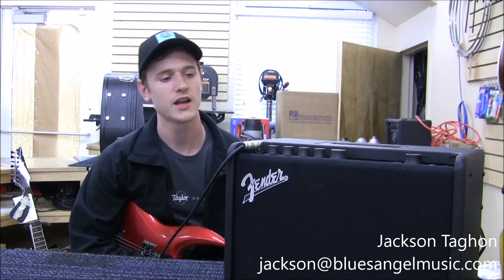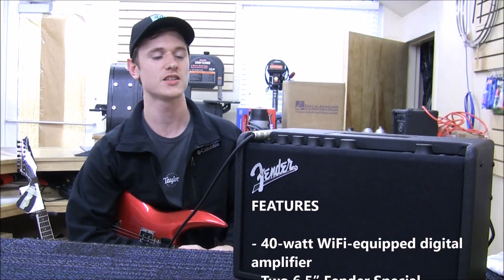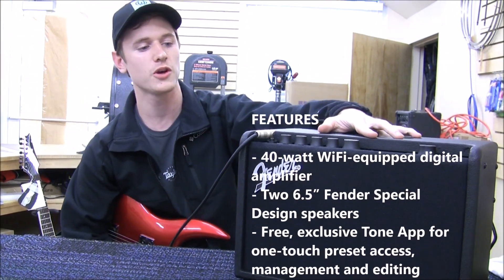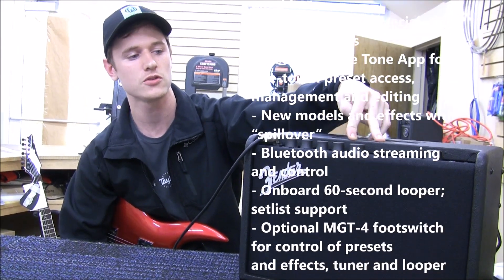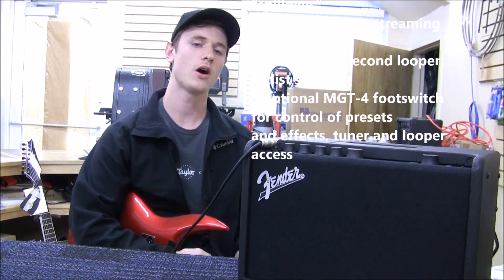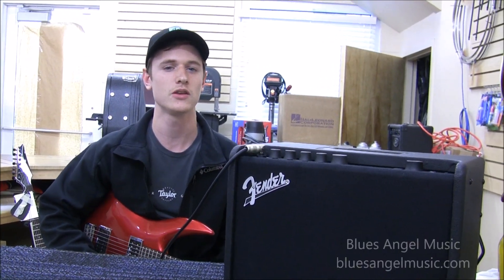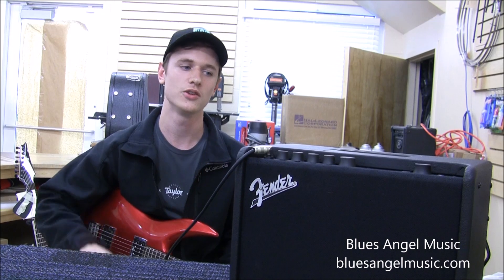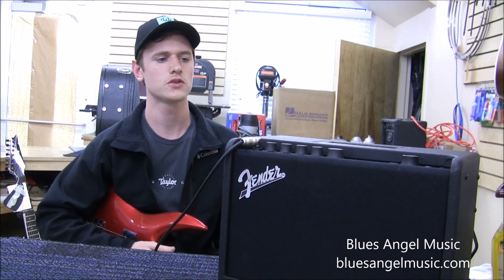Fender Mustang GT40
Jackson tells us a little bit about the new Fender GT40 WiFi-equipped digital amp.

FEATURES

40-watt WiFi-equipped digital amplifier
Two 6.5” Fender Special Design speakers
Free, exclusive Tone App for one-touch preset access, management and editing
New models and effects with “spillover”
Bluetooth audio streaming and control
Onboard 60-second looper; setlist support
Optional MGT-4 footswitch for control of presets and effects, tuner and looper access